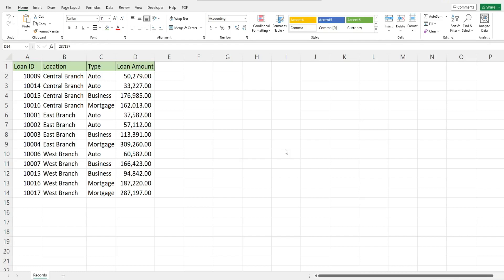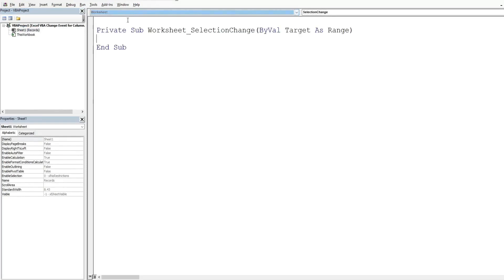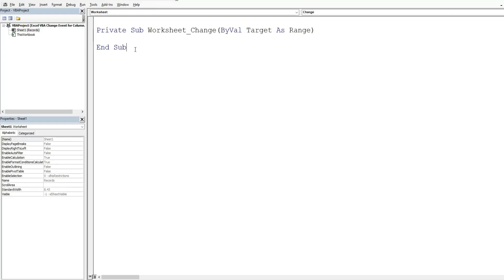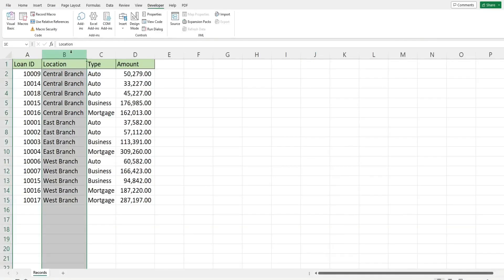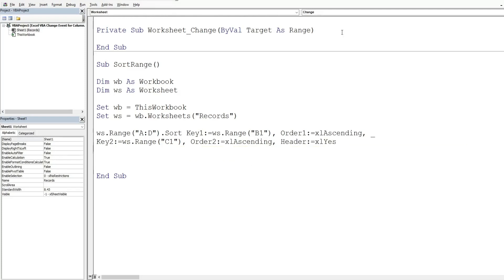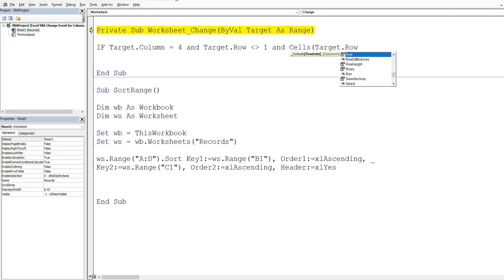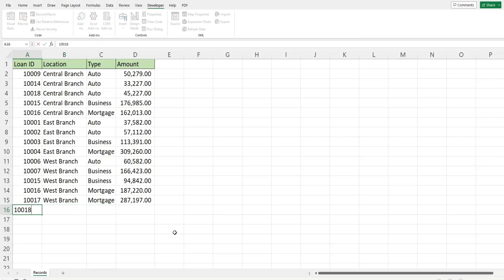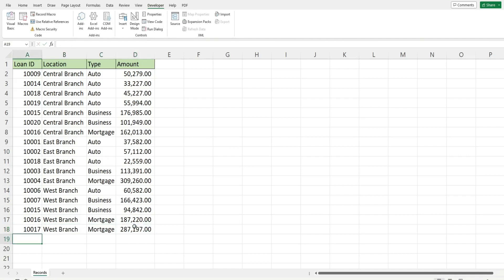Excel VBA Change Event on Specific Column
This video looks at creating "Change Event" Code in Excel VBA that runs when edits are made to a specific column on our worksheet.  In this example we have a dataset on our worksheet of loan records.   There are 4 columns for our data in the range A:D.  It begins with "Loan ID", "Branch Location", "Loan Type" and "Loan Amount."  The objective is to create code that automatically Auto-Sorts the Data each time a new loan record is added.  More Specifically, the Auto-Sort Runs only after the last column's data is input in Column D.